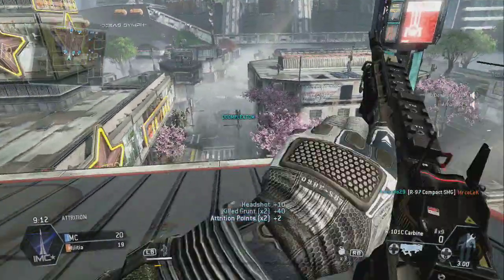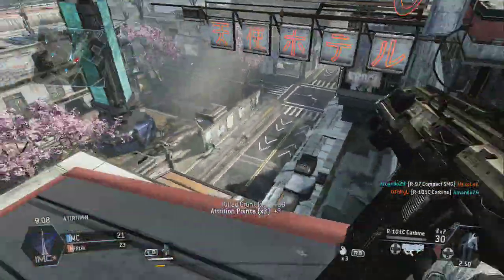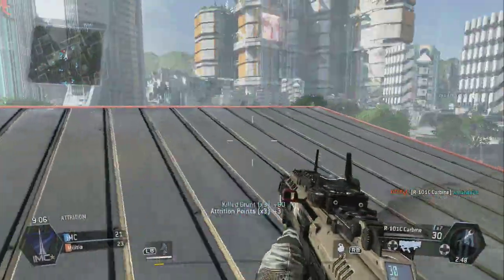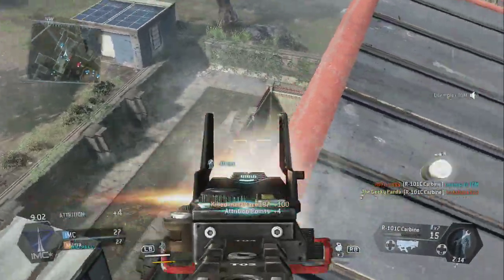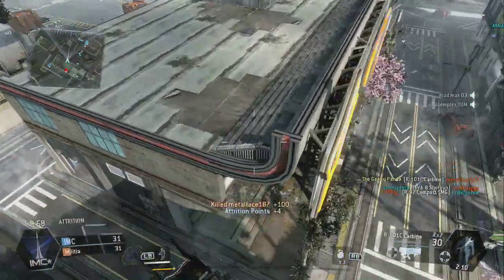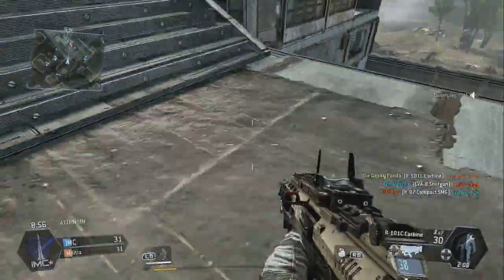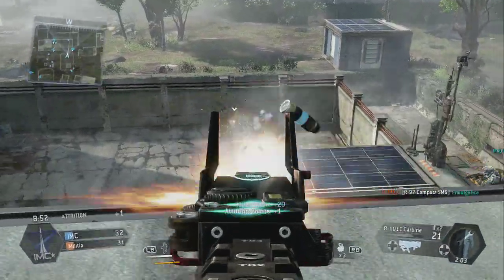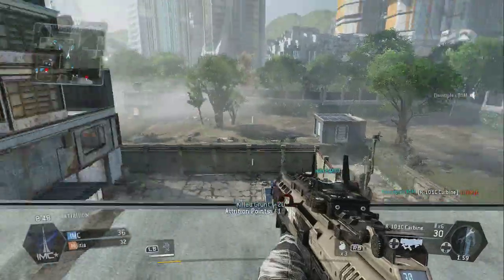Titanfall Beta Code Giveaway! (Xbox One) [CLOSED]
Gameplay: Titanfall Beta (Xbox One)

In this video I give off my first impressions on Titanfall Beta for the Xbox One. So far I am really enjoying this alot. Since my channel is growing I will be doing a special GiveAway again for my subscribers. You have a chance to win a Beta Code of Titanfall for the Xbox One! Just be a Subscriber and comment in this video, submissions start now and ends at midnight. Winner will be picked around 1AM - 1:30AM EST.

Rules,
- Post comment in this video (Messaging on YT, Facebook, etc will be voided).